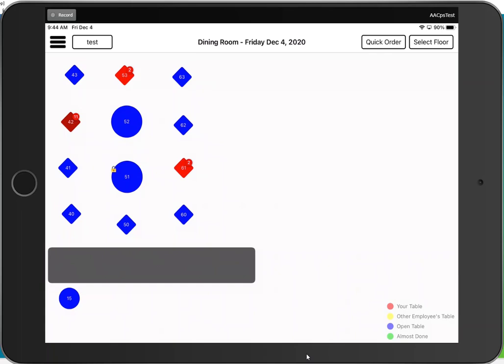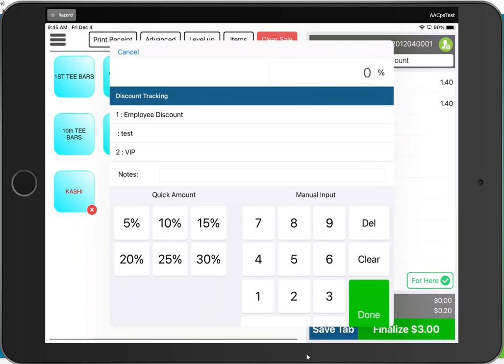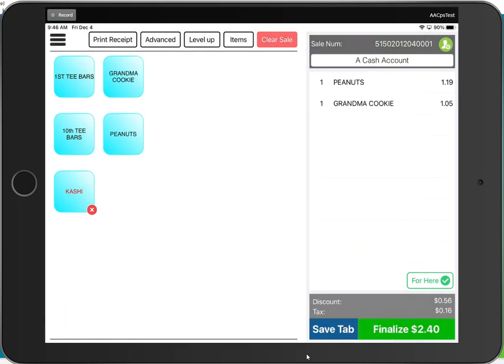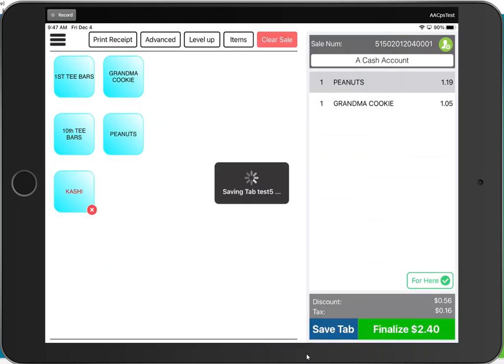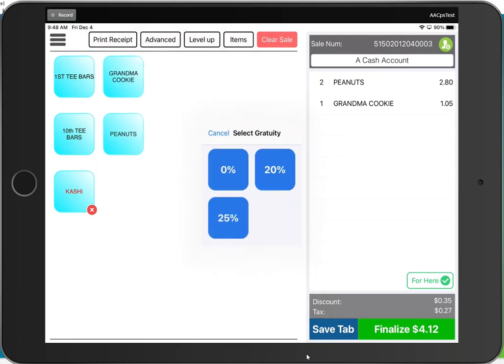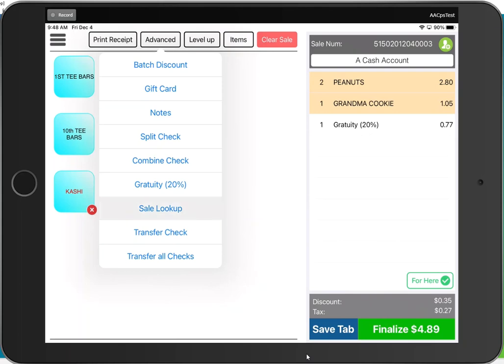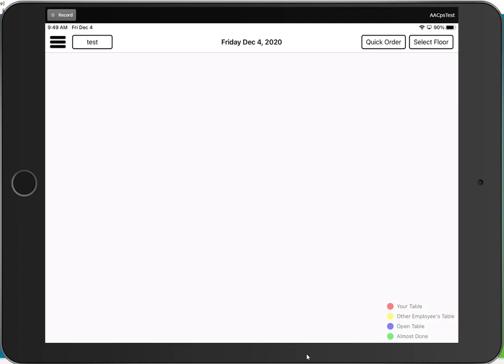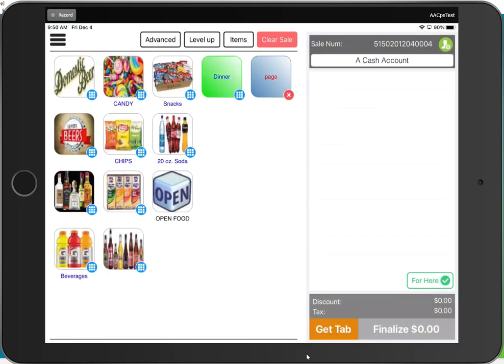Advance button of CPS Air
Chapter 4 CPS Air - Lesson Five: Advance button